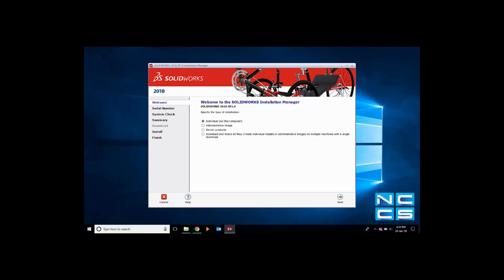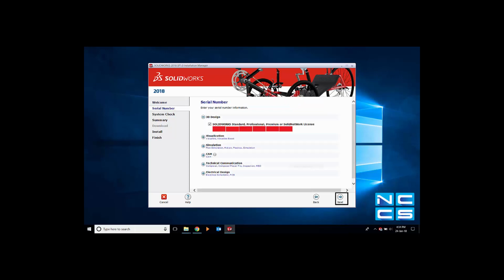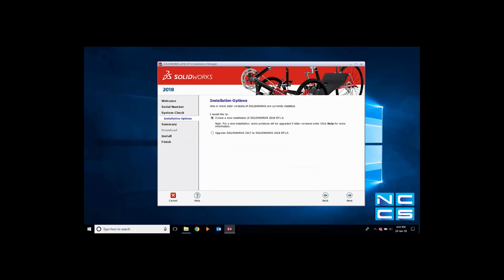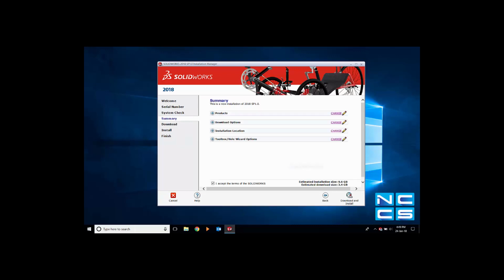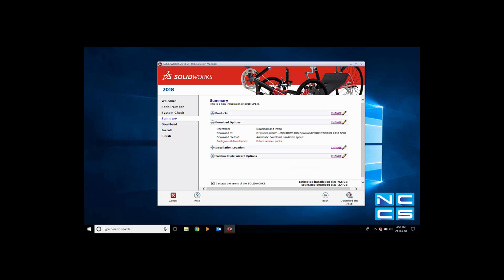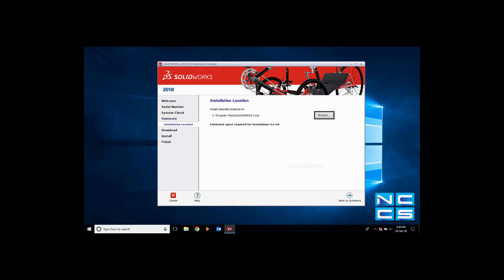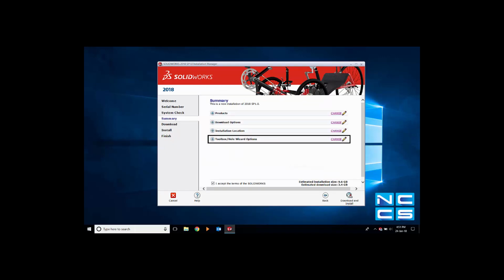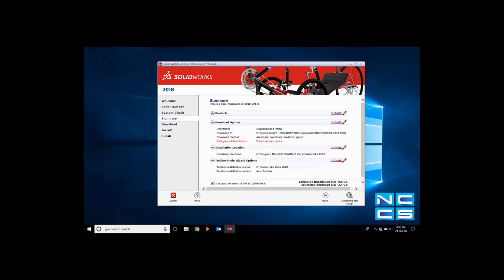Solidworks 2018 Installation Guide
This video takes you through each step in the solidworks installation process.